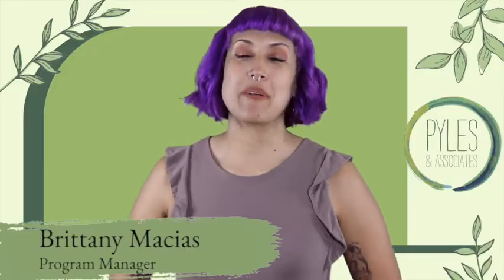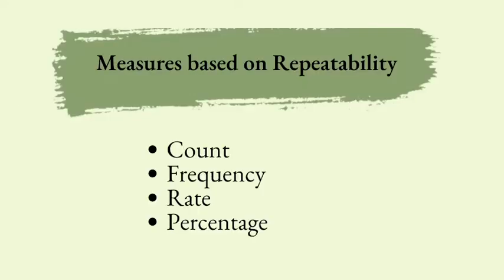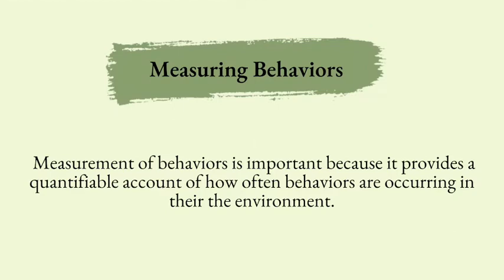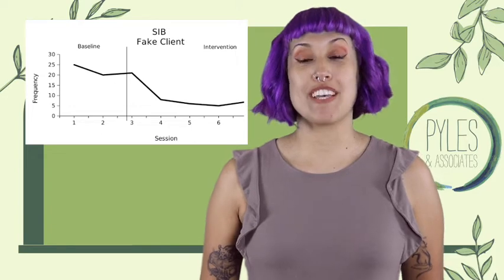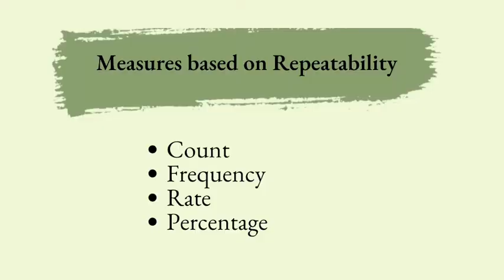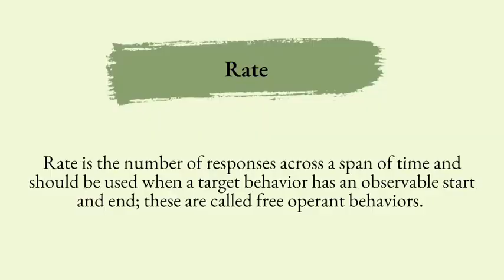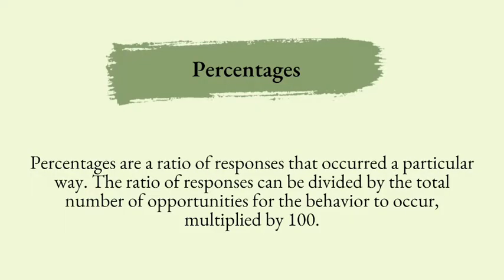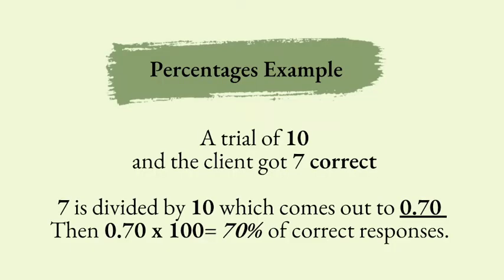BCBA Task List 5: C 3- Measuring Occurrences of Behaviors.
Measurement of behaviors is important because it provides a quantifiable account of how often behaviors are occurring in the environment.